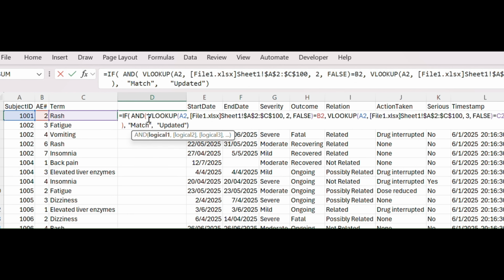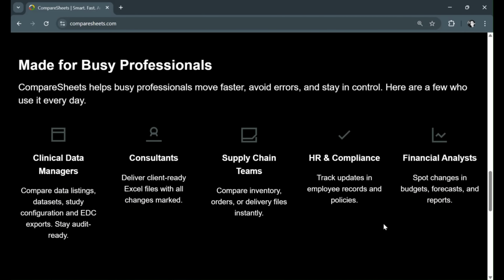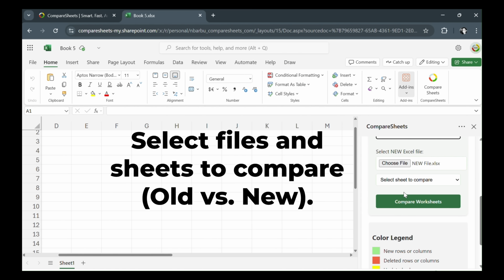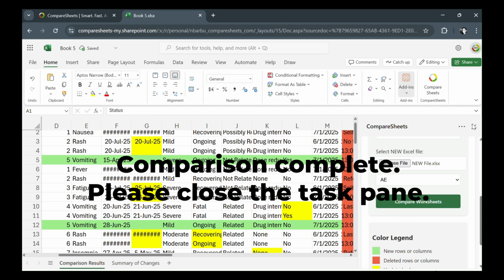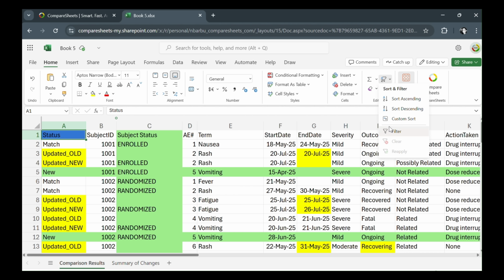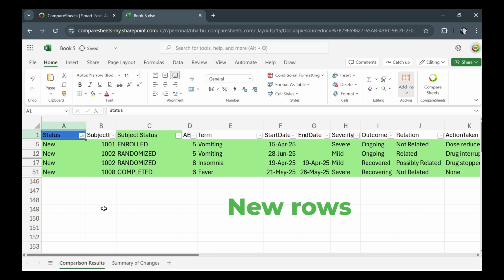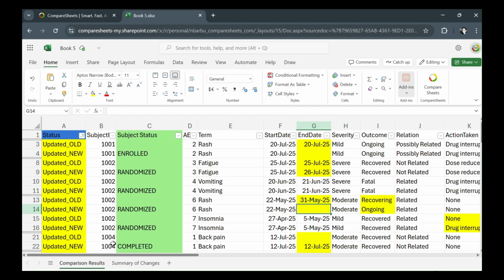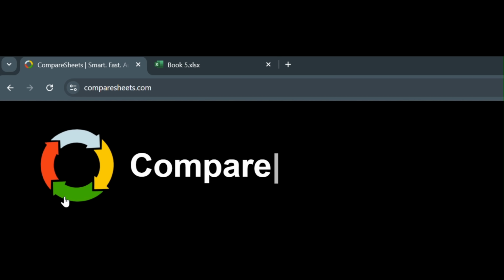How to Compare Excel Files with CompareSheets Add-in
CompareSheets highlights new, updated, deleted, and matching rows and columns in seconds — regardless of row or column order in the compared files.
It’s an Excel add-in that transforms the way spreadsheets are compared, using unique identifiers (keys) for precise, intelligent matching.

🔒 100% privacy – your Excel files never leave your computer.

All processing happens locally. No cloud storage.
It automatically detects and highlights in a single output:
- New rows and columns
- Updated values: Updated_OLD (values from the old file) and Updated_NEW (values from the new file)
- Deleted rows and columns
- Matching values

The CompareSheets add-in includes a built-in algorithm that automatically identifies unique key (identifier) columns.

You can optionally skip specific columns from being highlighted as changes (e.g., a timestamp column or other automatically generated values) without affecting the data copied from each file.

This makes it simple to track changes, reconcile records, and ensure data accuracy — all without leaving Excel.

Ideal for: Clinical Data Managers, Consultants, Supply Chain Teams, HR & Compliance Professionals, and Financial Analysts.

Individual

Monthly: Full access.

Annual: Full access + 2 months free.

License for one device.
Teams

Add or remove users anytime, with consolidated billing under one master account.
Minimum 2 seats.

Full functionality requires a paid subscription.